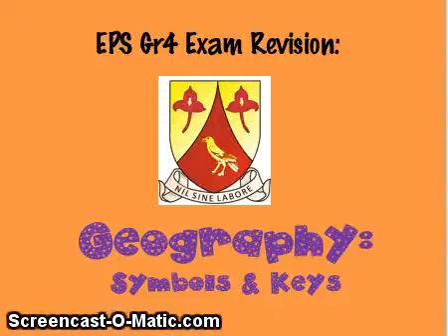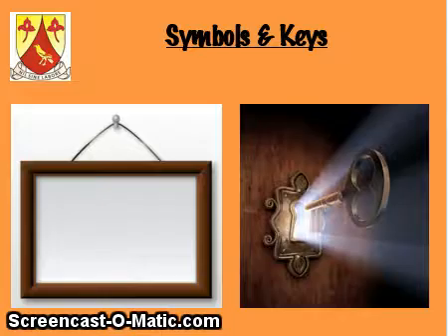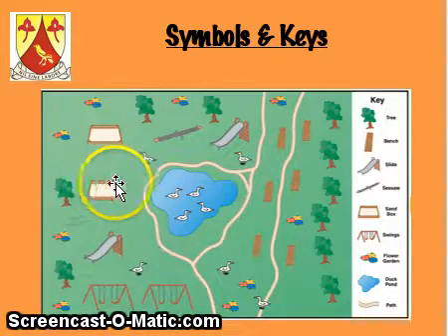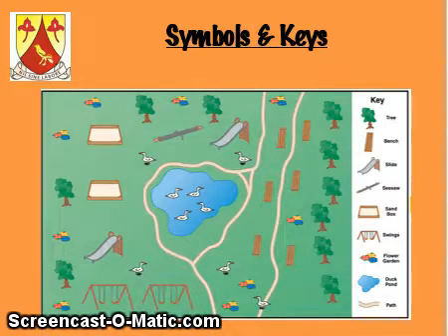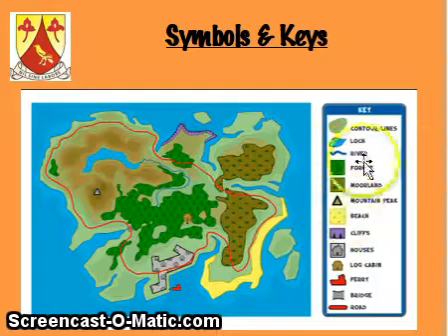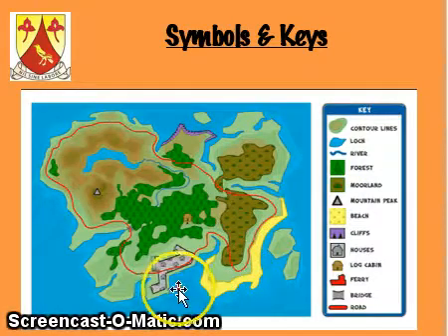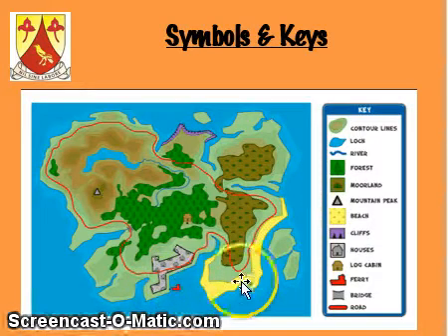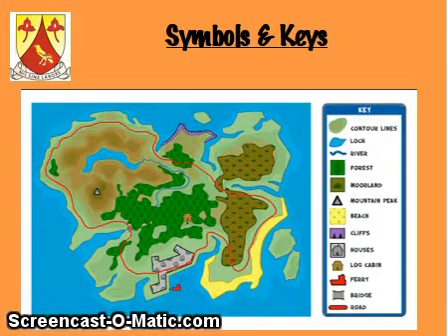EPS Gr4 Revision Geography: Symbols & Keys